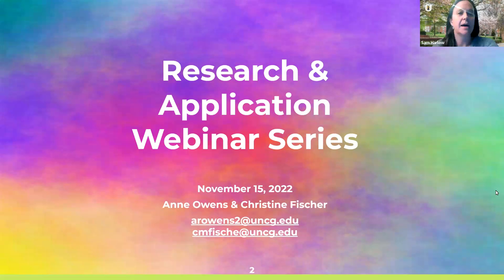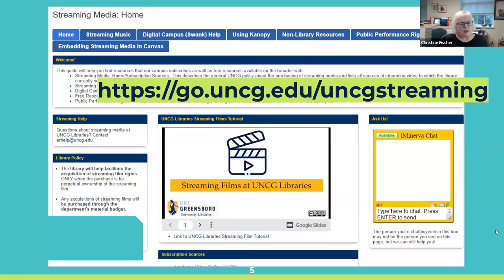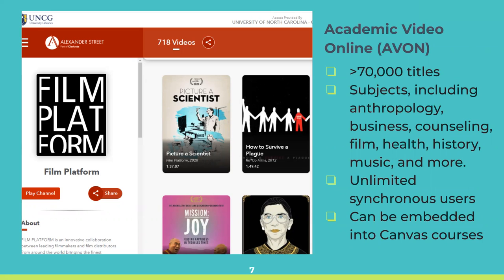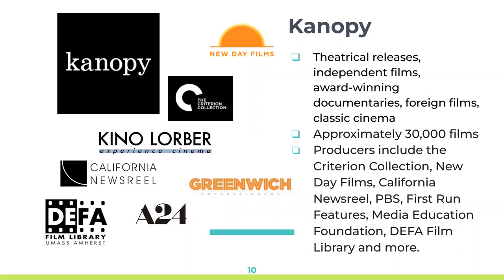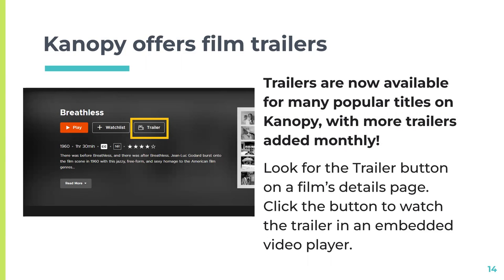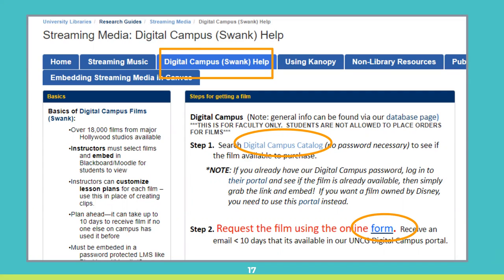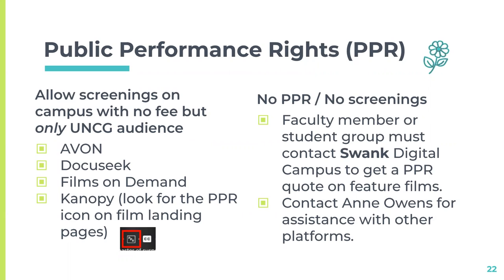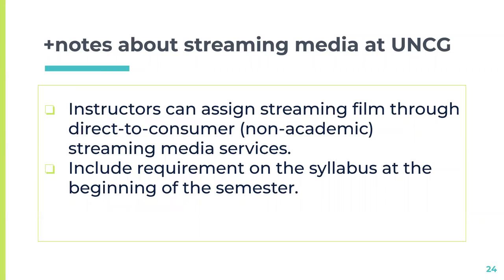Research and Application Webinar: Streaming Options at UNCG Libraries